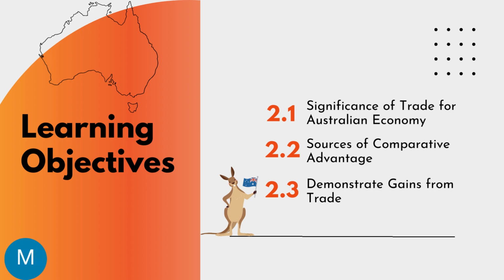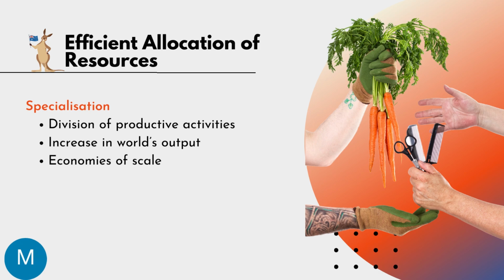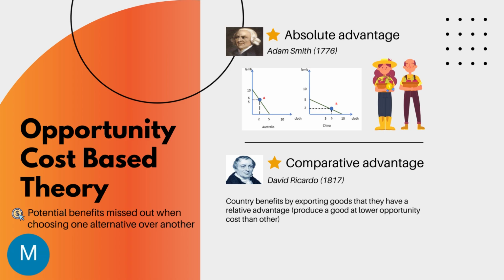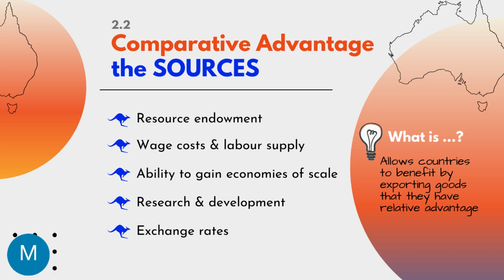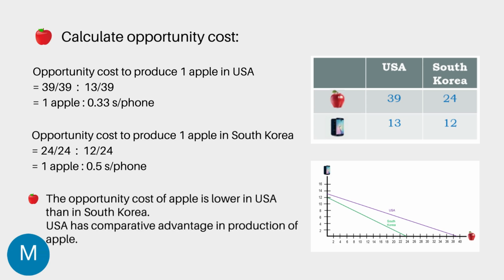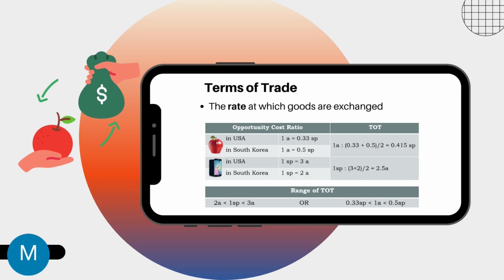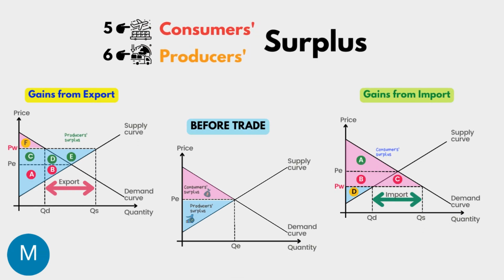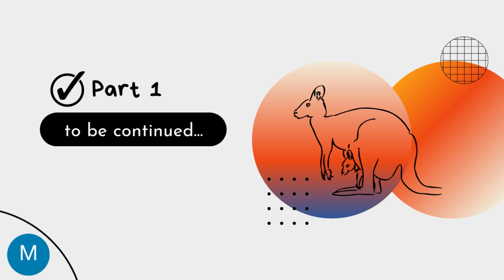T2 Free Trade & Protection Part 1